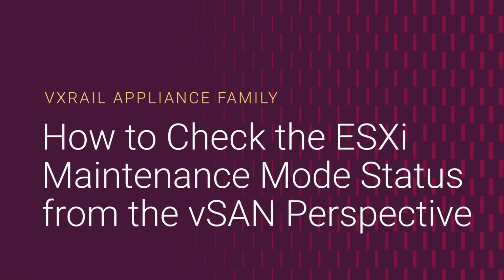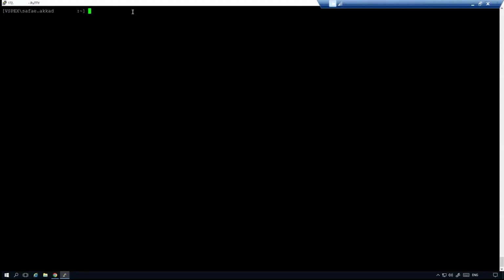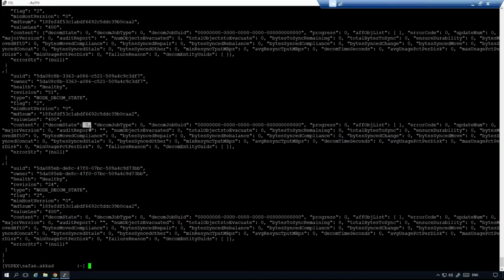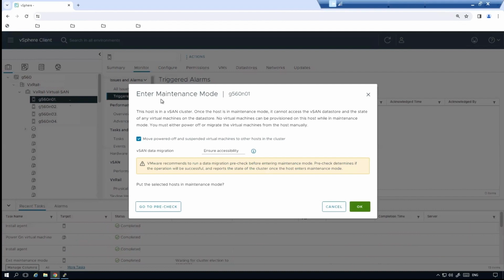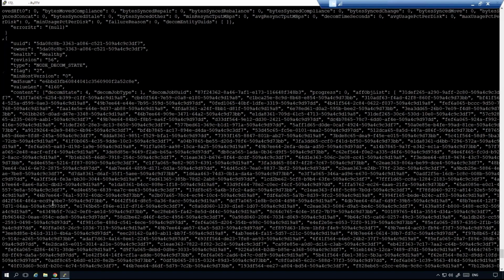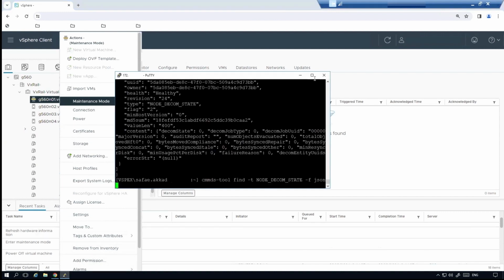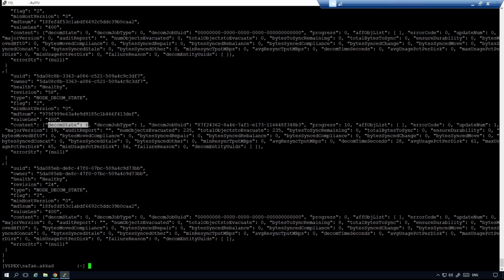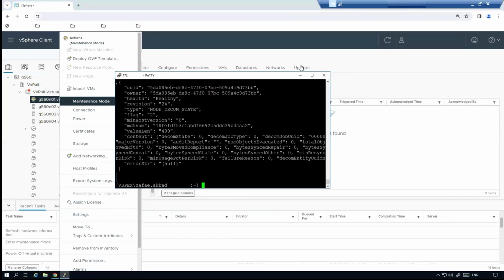How to Check the ESXi Maintenance Mode Status from the vSAN Perspective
In this video we show how to check ESXi maintenance mode status from the vSAN perspective in Dell EMC VxRail.

🔴 For more information about this topic check out the Knowledge Base Article